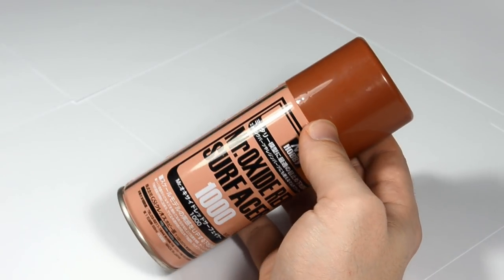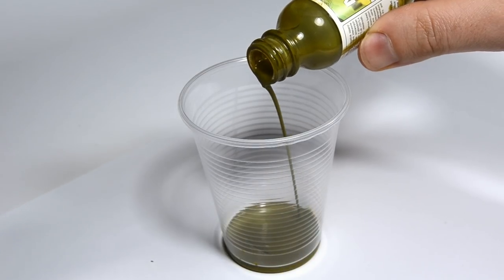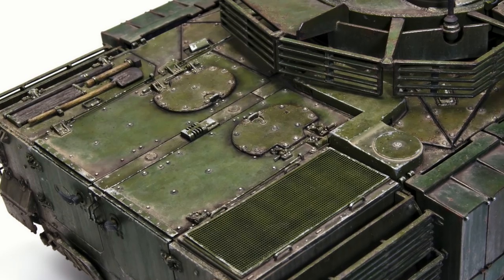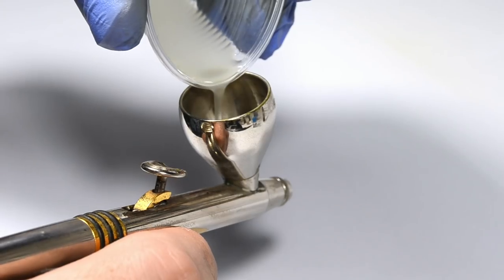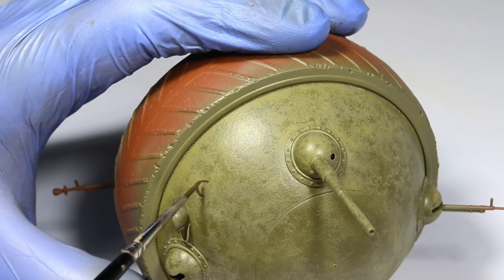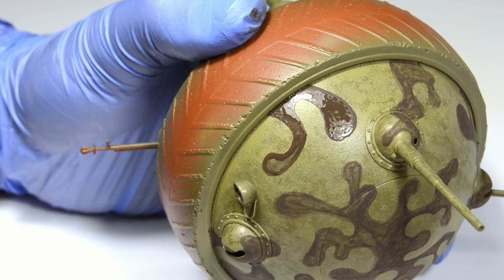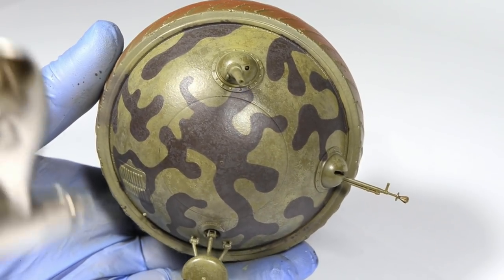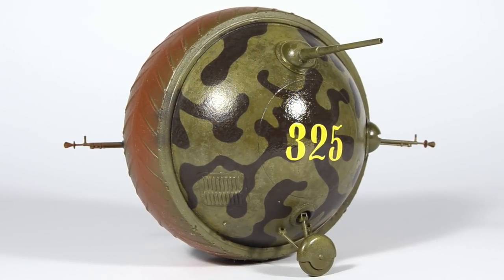Painting the Soviet Ball Tank "Sharotank" (Miniart 1/35 Scale Model Tutorial)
Let's paint this beast! I wanted to give it some type of camouflage that would fit its round shape. The "amoeba" camouflage pattern suggested by the kit instructions was very attractive, so I gave it a try.
You'll also see a painting technique which I call "distressing". It's basically a textured base coat, or more specifically, post-shading with texture.